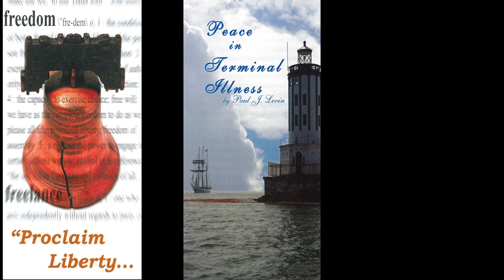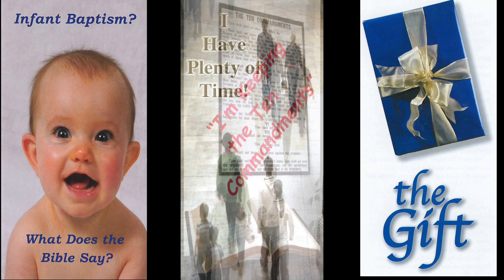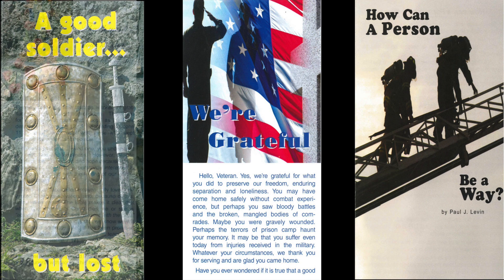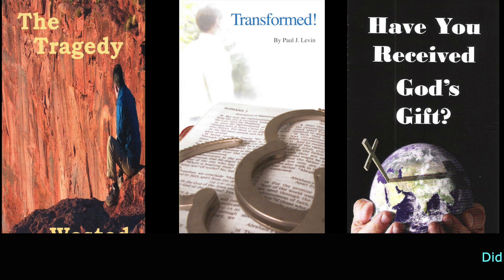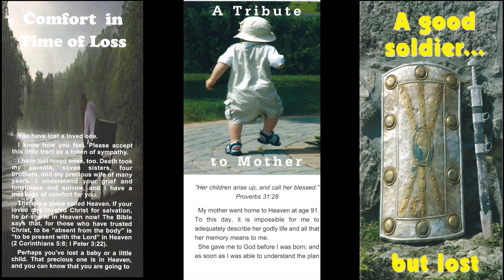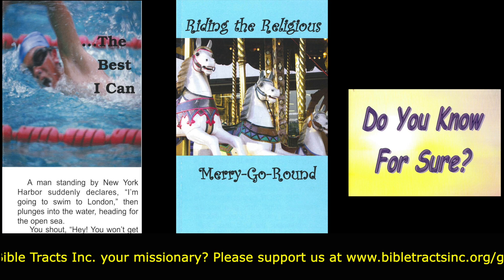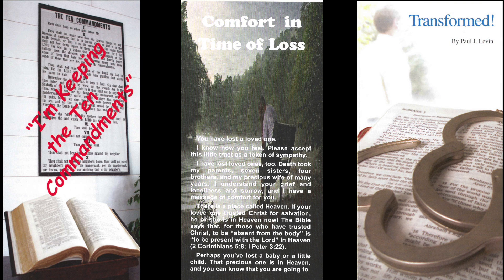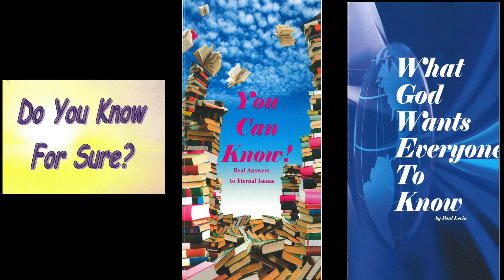Falling Short I (Romans 3:21)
"Taking the Word of God to all the World 81 years and counting"

Bible Tract Echoes is a 15-minute daily radio program that is heard around the world on radio stations. For those who can't listen to the programs online, the programs are posted here the same day they are broadcasted. Get your free sample packet of tracts